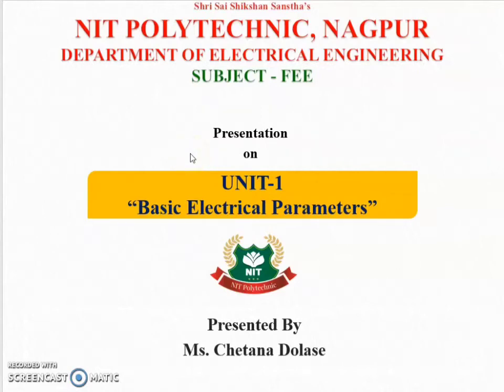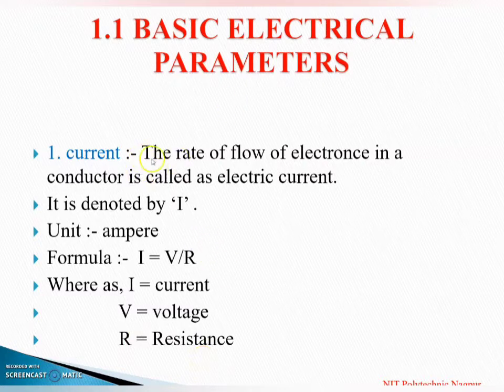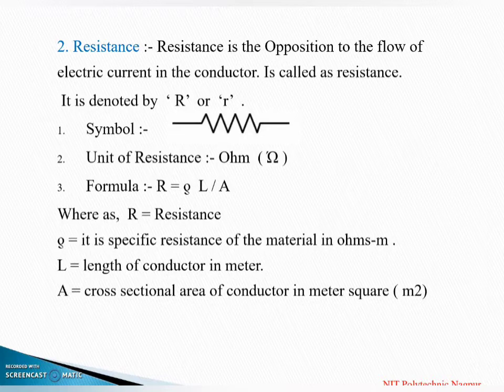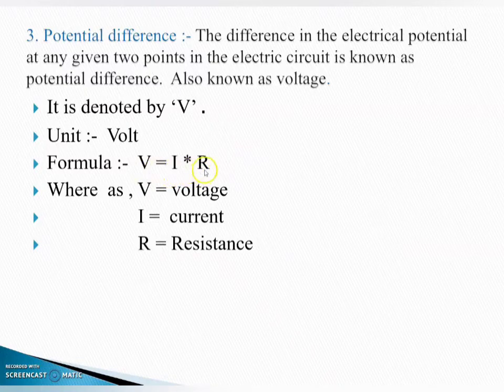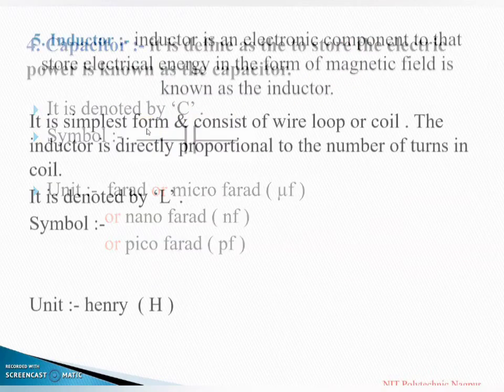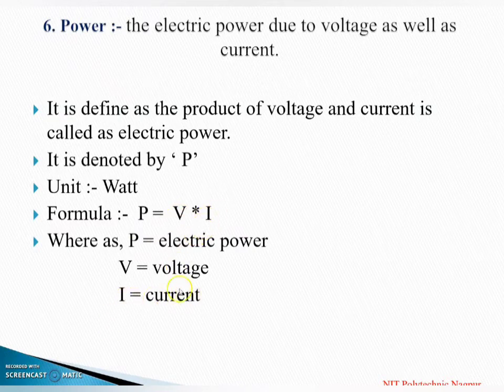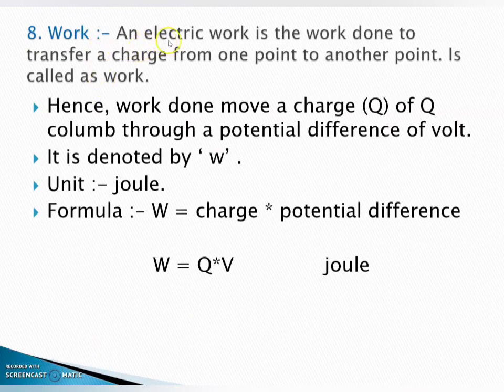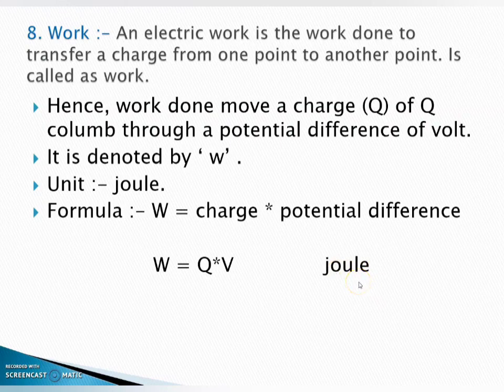EE 2I- (FEE-UNIT-1 )-Video-1